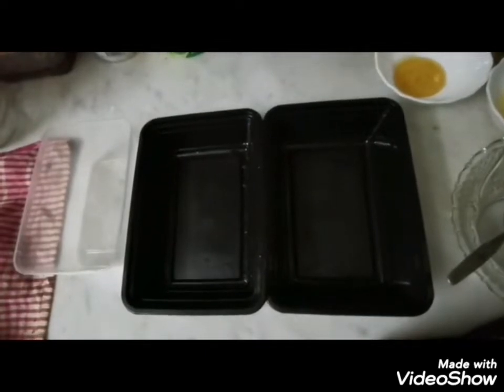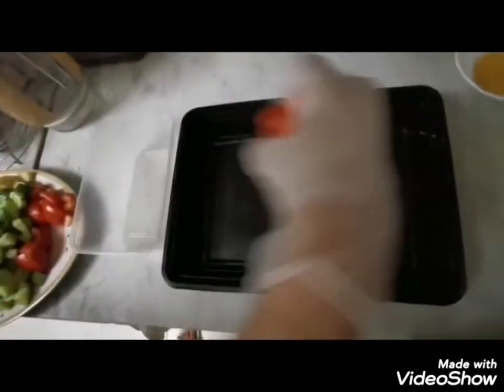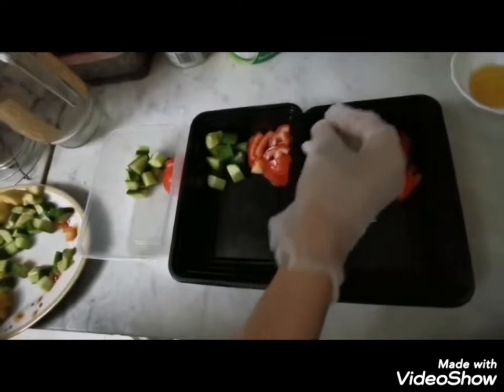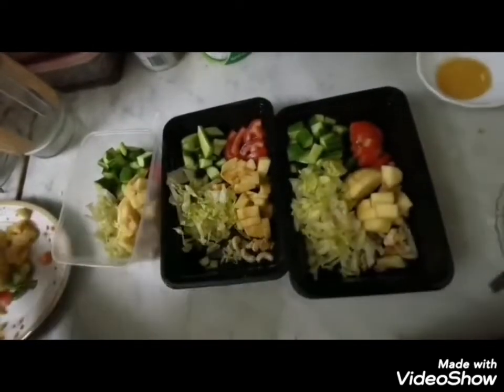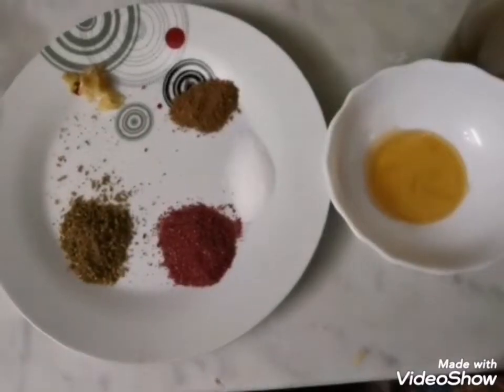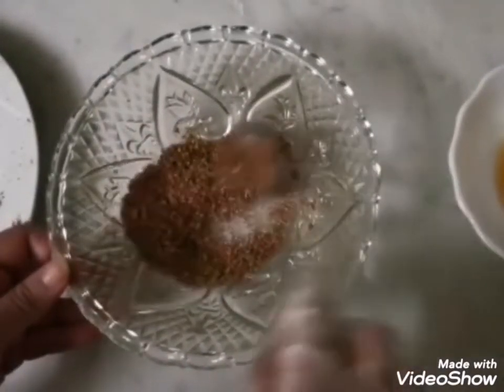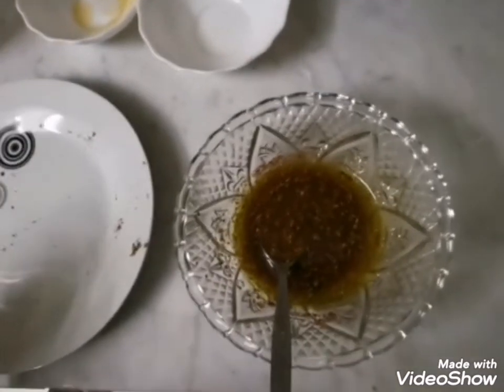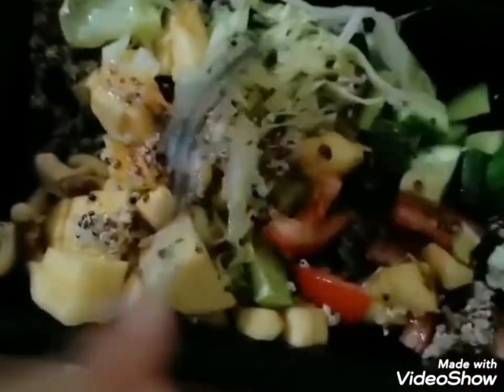How to make healthy lunch salad